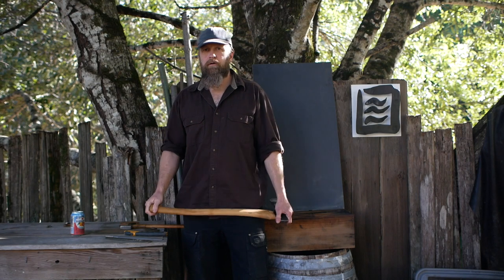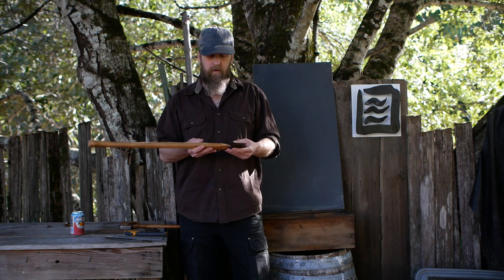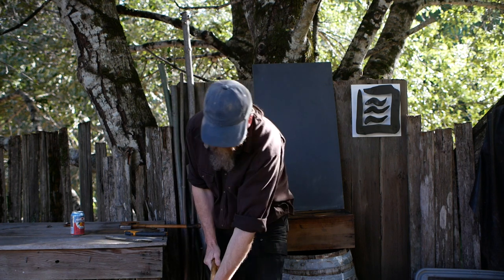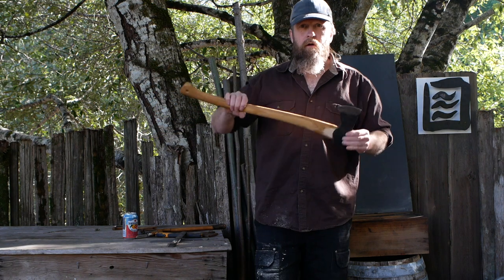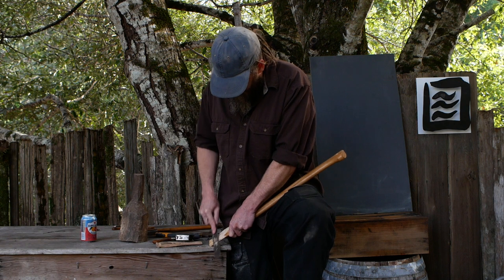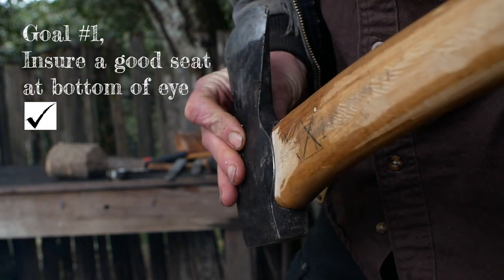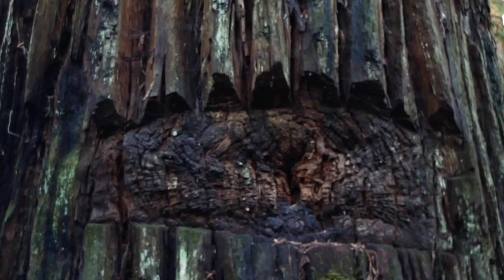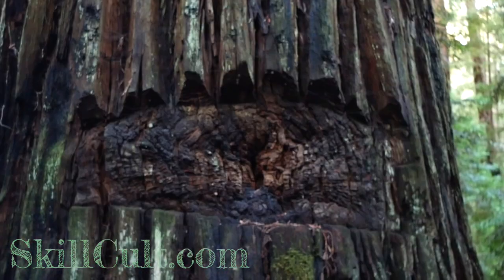Husqvarna Forest Axe, Head Wobble Fix: Tight at Bottom, Front to Back and Side to Side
Husqvarna Forest Axe Project, fixing very loose head to handle fit, Bottom gaps, and front to back shim wedge.  Re-hanging, Wedging. link to full playlist for this project

Husqvarna 26" Multipurpose Forest Axe

Bahco Farmer's File 10 Inch This is the one I have, but the 8 inch is fine too

King Dual Sided Sharpening stone axe puck, Cut off the end as an axe puck and still have a nice 6" sharpening stone left.  Best puck I've used and great waterstones in general (video

Refitting the very loose Husqvarna forest axe head.  The axe came with a very poor head to handle fit.  If Hults, who make this axe, would make the handle pattern fit the axe head better, they could save consumers a lot of frustration and effort.  The shoulder and the handles are both exaggeratedly thick, probably as an attempt to reduce breakage among users.  But, that approach is somewhat misguided and has created another problem.  I refit the axe head, first ensuring a good seat around the base of the eye, then shimming with a hardwood wedge to insure a good front to back of eye fit.  Then wedging the head in place with the main wedge that stretches the handle side to side.  Next the handle is ready for re-shaping and thinning.